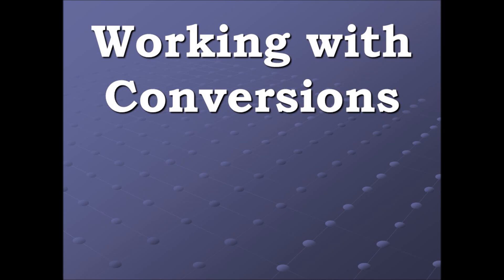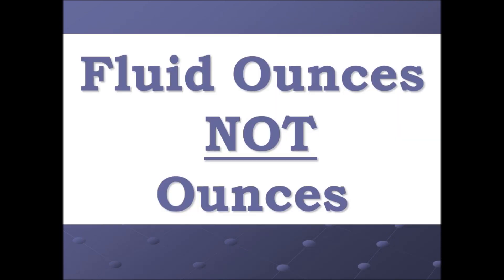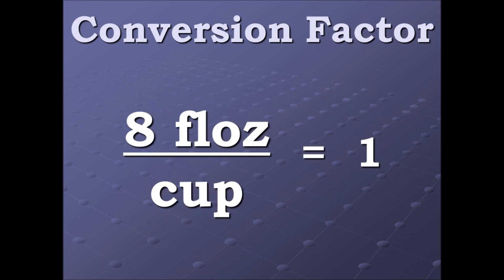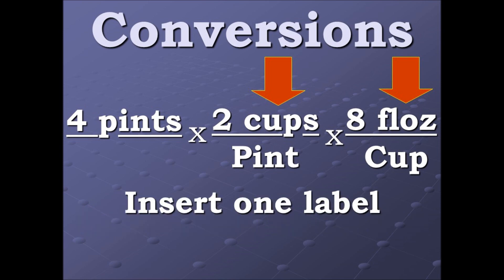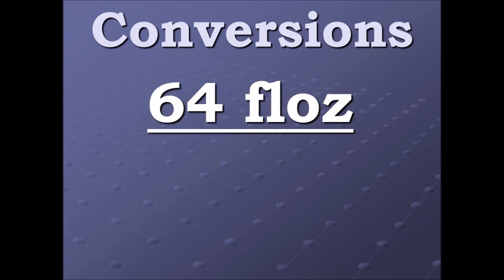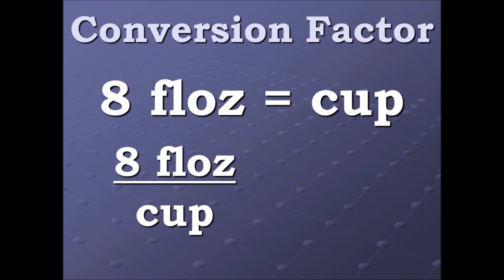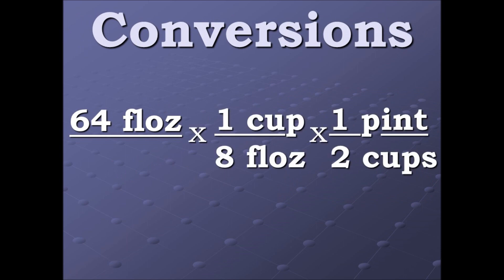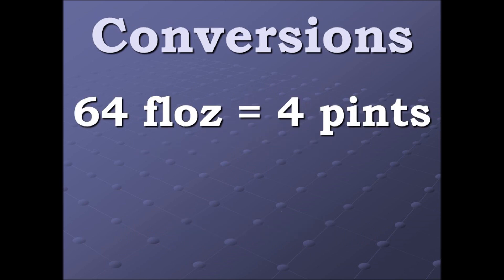Converting Pints to Cups and then to Fluid Ounces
This video shows Step-by-Step how to convert pints to cups to fluid ounces and back again.